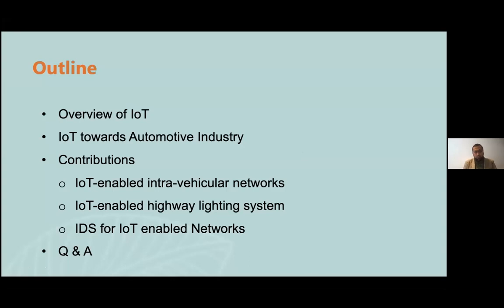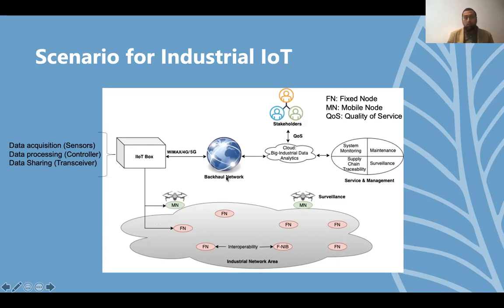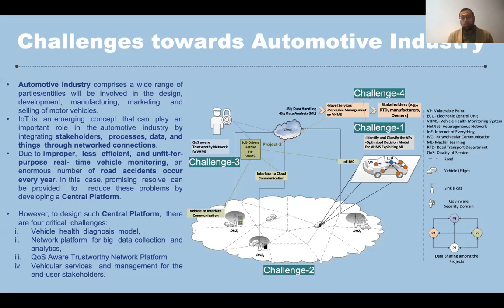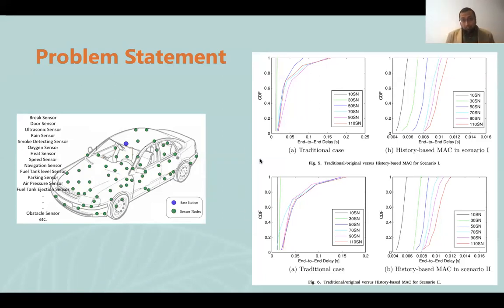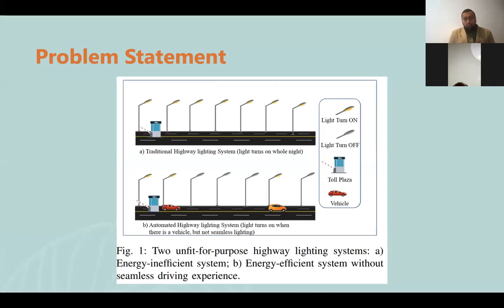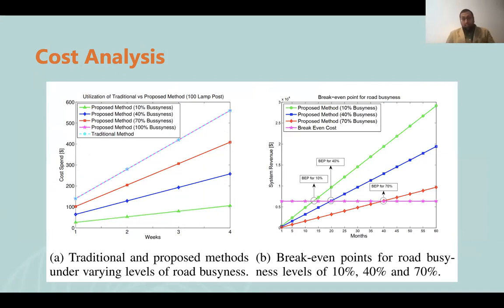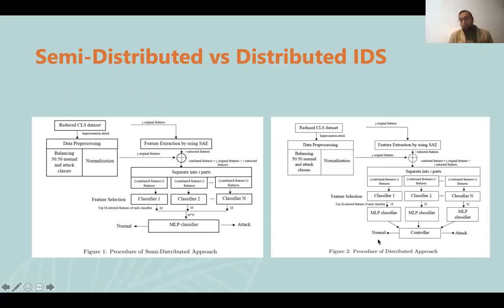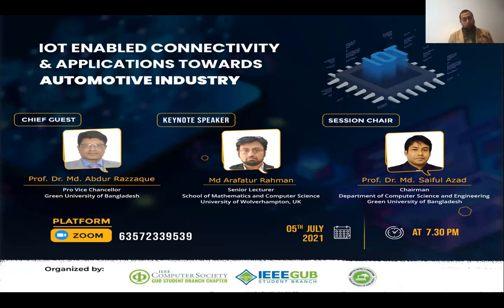Webinar - IoT Enabled Connectivity & Applications Towards Automotive Industry